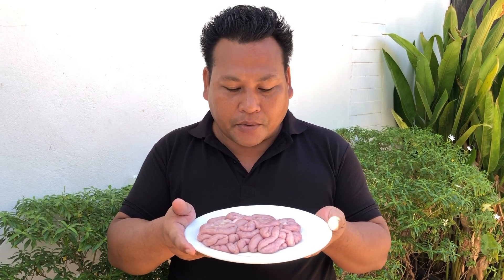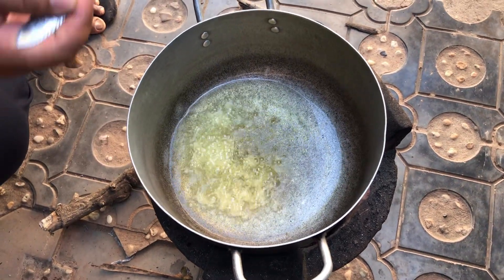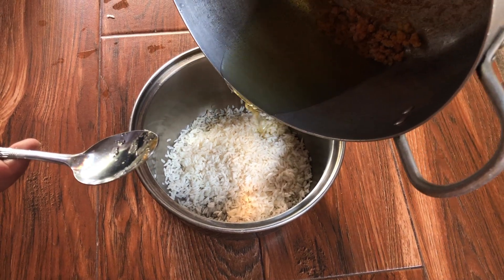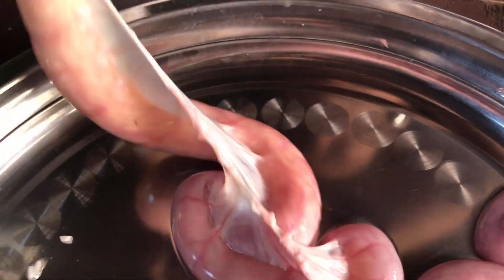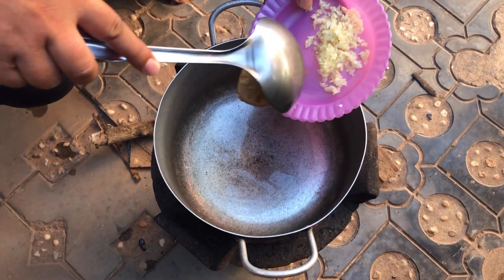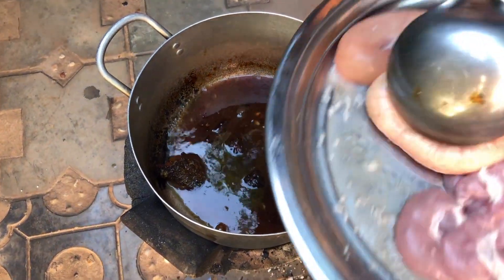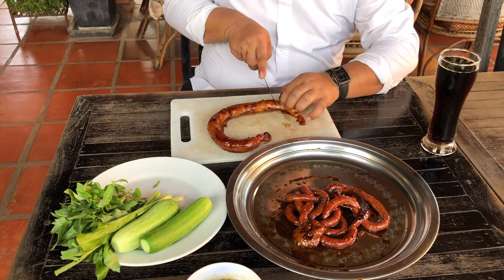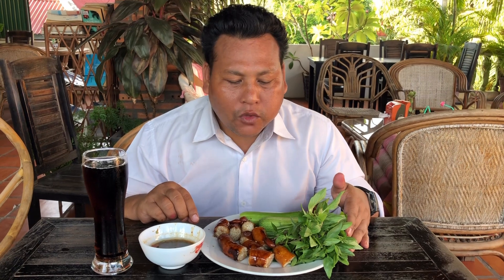ASMR Fat man eating Pig intestine with sticky rice inside intestine